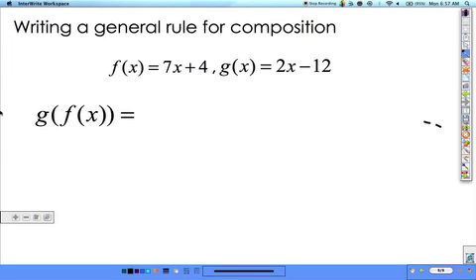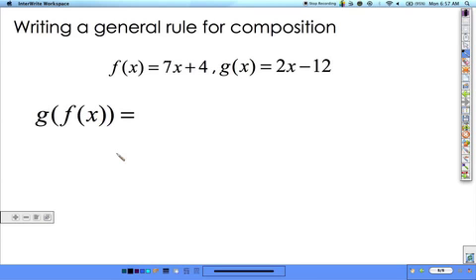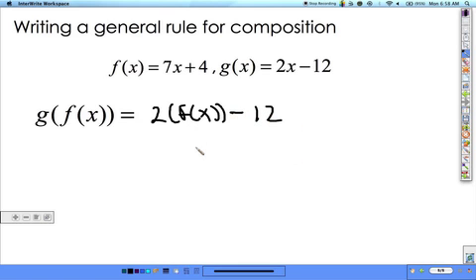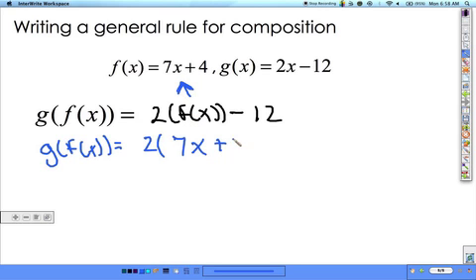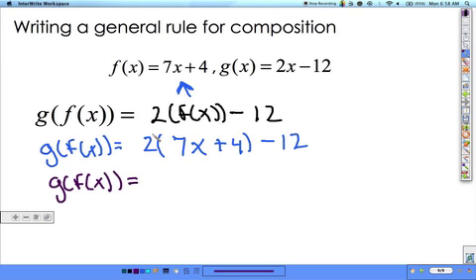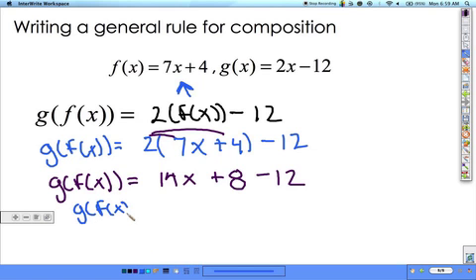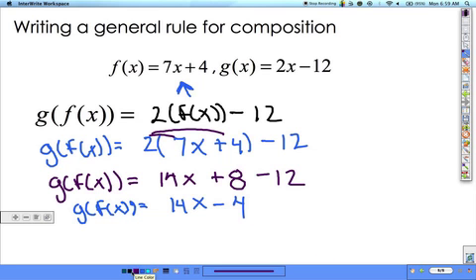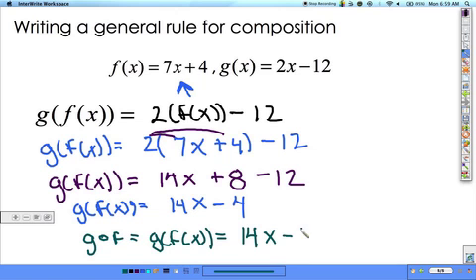Composite functions 3 small